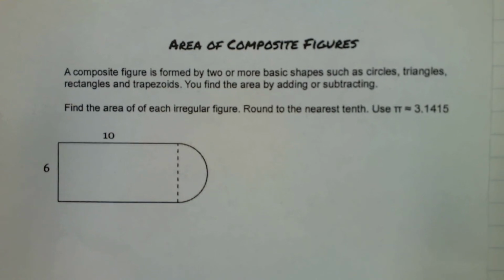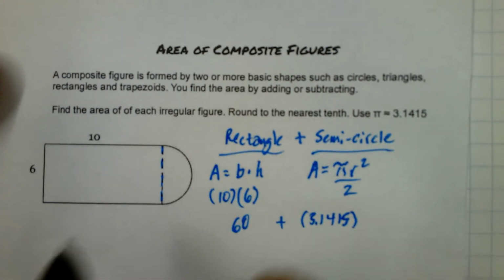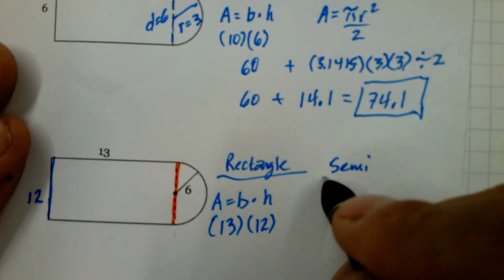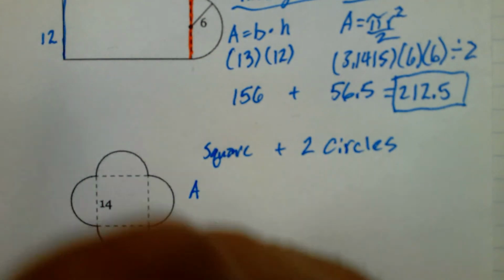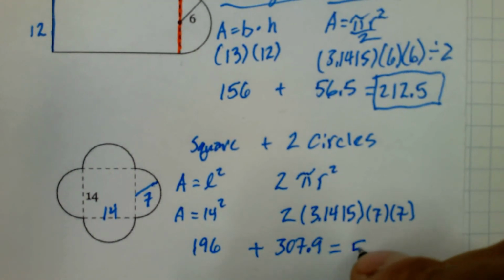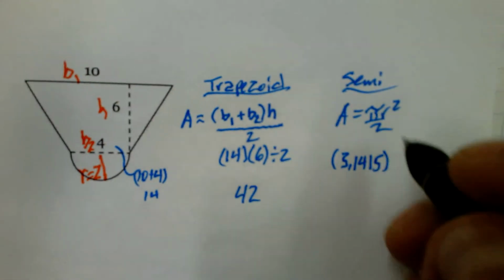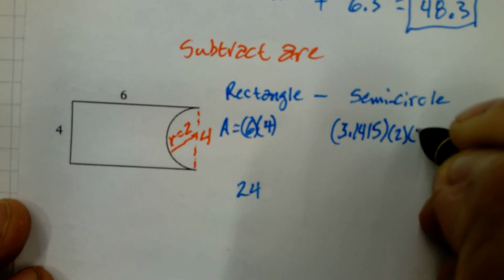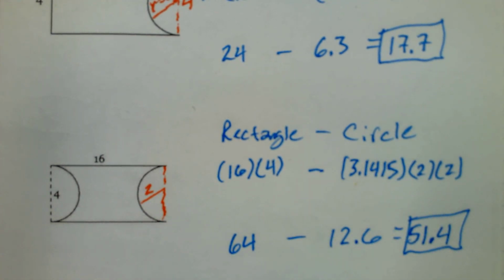Area of Composite Figures (ACC Math 7 05/03/22)